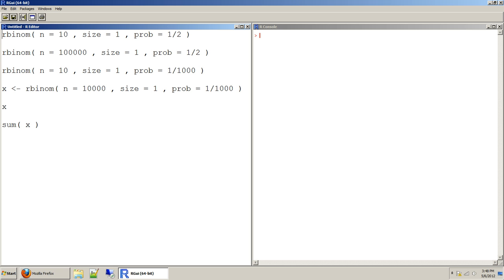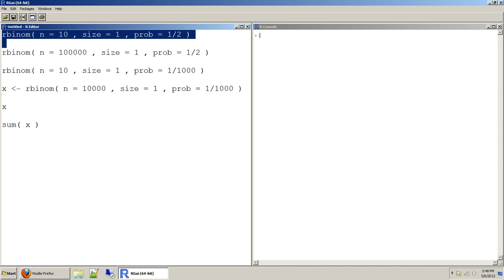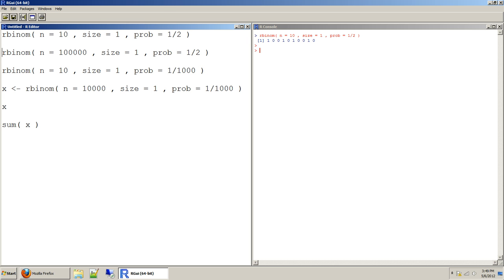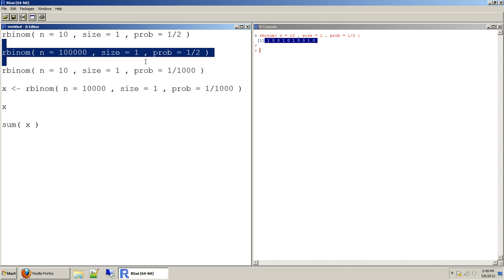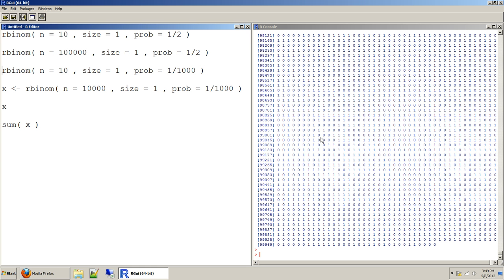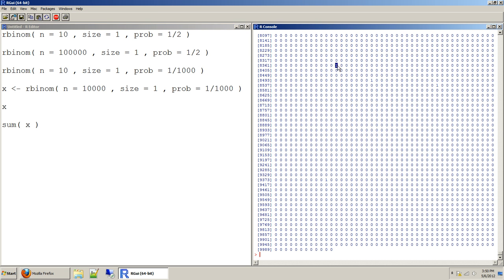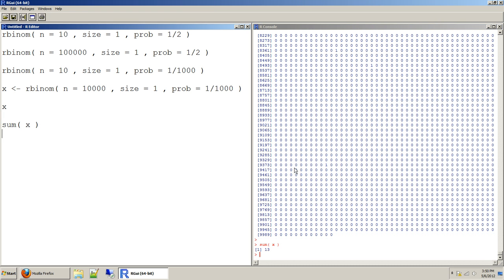84 how to flip a coin or generate a bernoulli or binomial distribution without quaking in fear in r